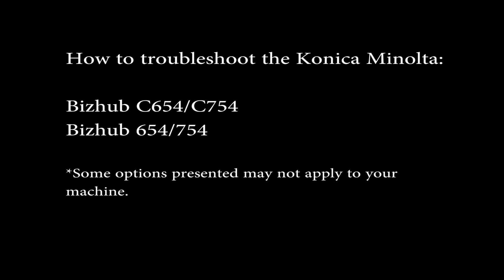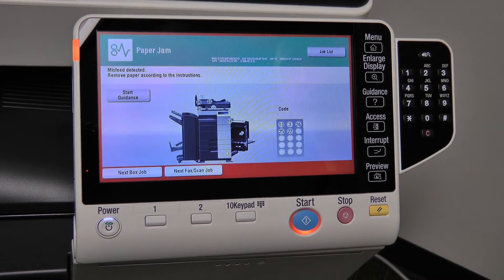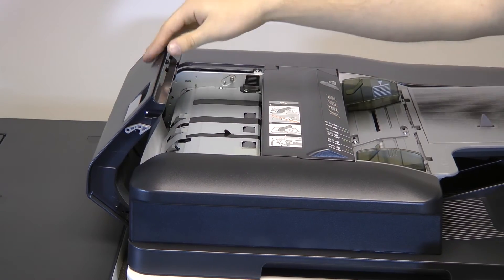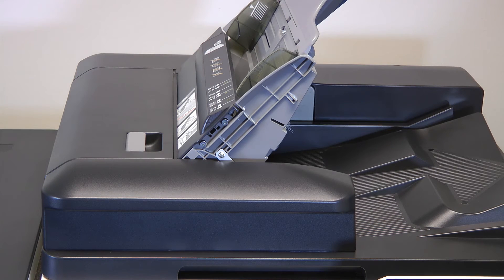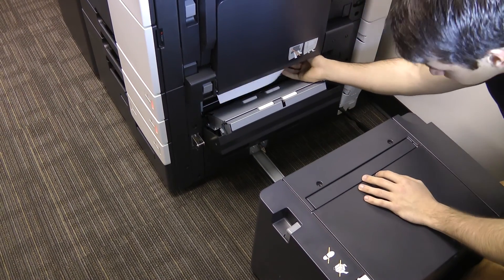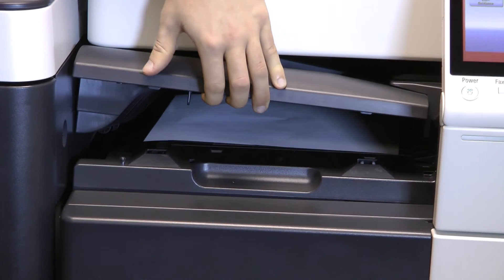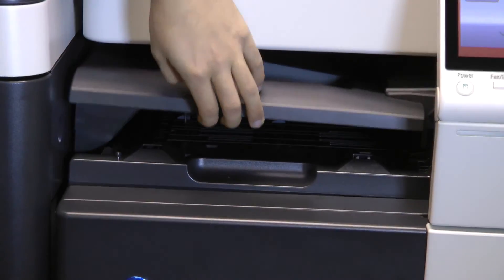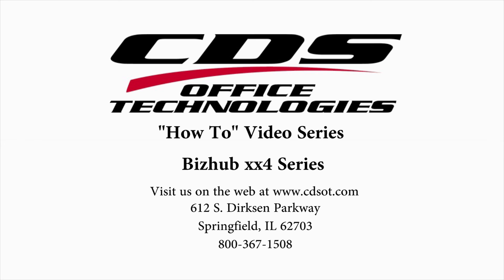CDS Office Technologies 654 754 TroubleShooting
Instructive video on troubleshooting the Konica Minolta 654/754 series.